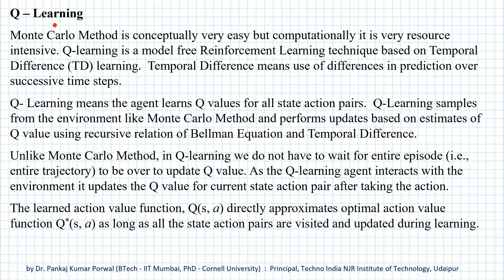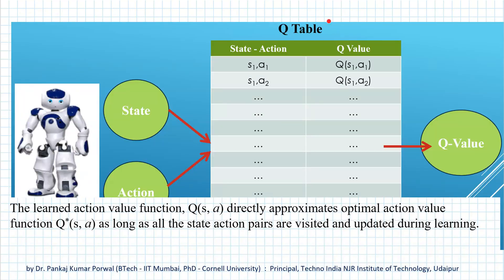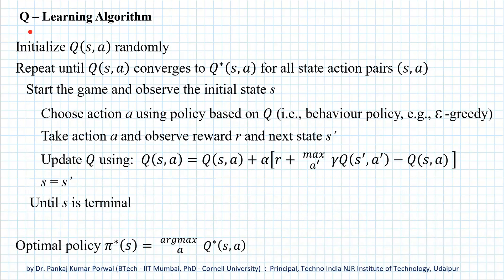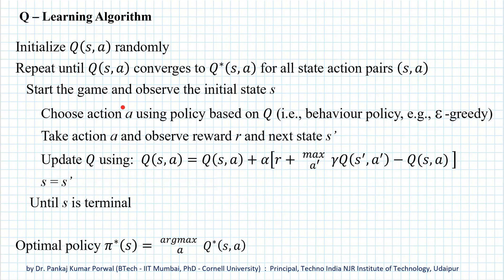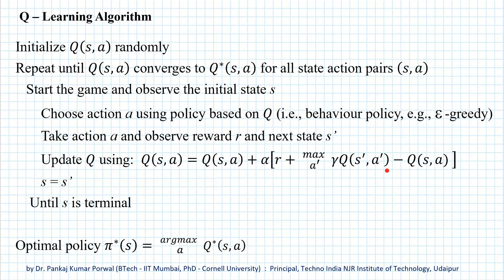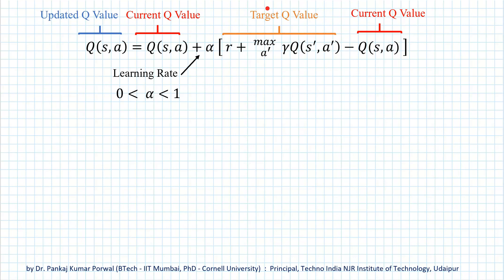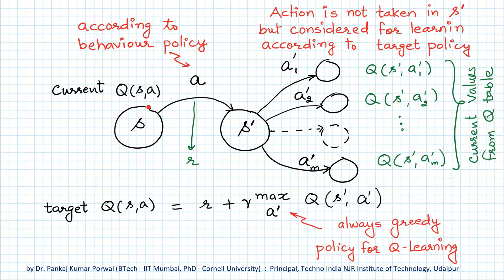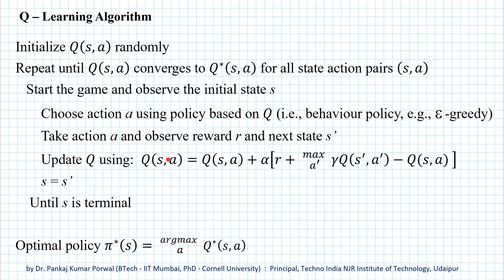Q Learning - Reinforcement Learning - Machine Learning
Q – Learning

Monte Carlo Method is conceptually easy but computationally it is very resource intensive.
Q-learning is an example of model free Reinforcement Learning technique called Temporal Difference (TD) method.  Temporal Difference method derives its name from use of difference between Q values at two successive time steps to update Q value

Q learning called so because the reinforcement learning agent learns the Q table or Q value for all the state actions pairs.

Q-Learning method samples from the environment like Monte Carlo Method and performs updates based on current estimates of Q value using recursive relation of Bellman Equation.

Unlike Monte Carlo Method, in Q-learning we do not have to wait for entire episode to be over to update Q value for one state action pair. Rather, the Q-learning agent interacts with the environment and updates the Q value after each action (each step) using Bellman Equation.

The learned action value function, Q(s, a) directly approximates optimal action value function, Q*(s, a), independent of the behaviour policy being followed as long as all the state action pairs are visited and updated during learning.

Once the agent takes action a in state s it receives immediate reward r and transitions into next state s’.  Once in state s’ the agent knows all the actions available in s’ and Q values for all the state action pairs in s’, using Q table,  without actually taking any of the actions.  Now the agent uses one of the actions in s’ (based on target policy ) to calculate target Q value for state action pair (s, a). The agent then uses the difference of target Q value and current Q value for state action pair (s, a) to update the Q value for the state action pair (s, a).    The next action for updating Q value is chosen using target policy (always greedy policy for Q learning) rather than on the basis of behaviour policy.

As the target policy (it is always the greedy policy for Q-learning) for updating Q value is different from behaviour policy, Q-learning is an off policy learning algorithm.

As the Q value for a state action pair is updated using temporal ( difference in values that correspond to different times) difference between targer Q value and current Q value. Q Learning is a Temporal Difference algorithm.

The learning rate α    (0  less than   α  less than 1)  determines the rate at which Q value changes. If   α is close to zero then learning is slow whereas if  α is close to 1 then learning is fast.